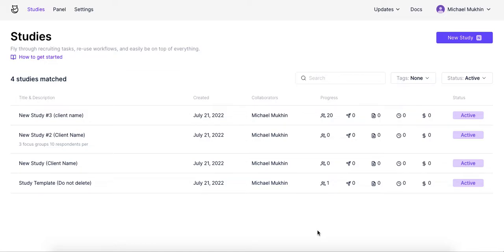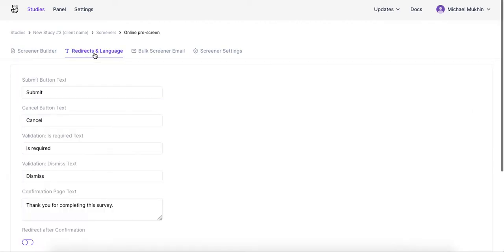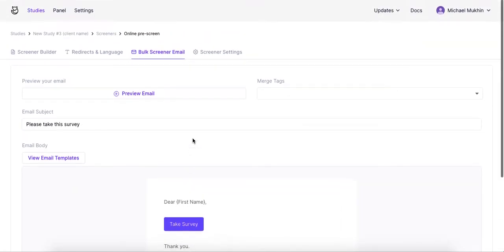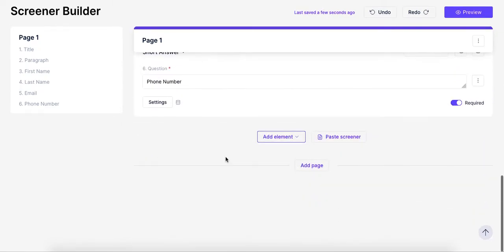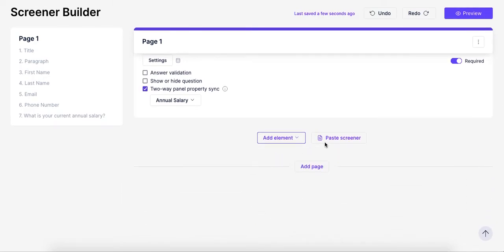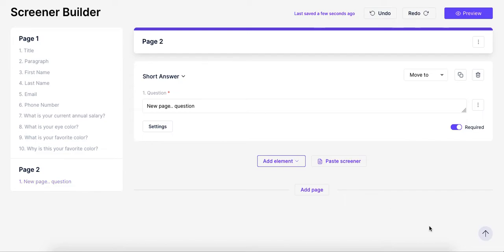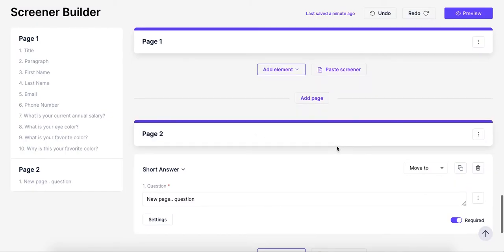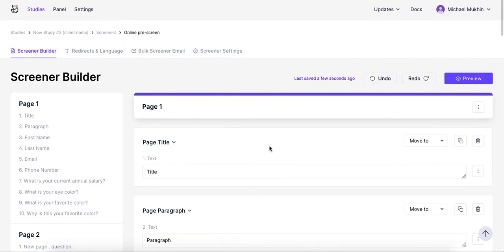Create a screener in a study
Panelfox is an all-in-one software for research recruitment.
Everything from panel management, bulk emails, surveys, scheduling, reminders, and more, seamlessly level-up your organization.